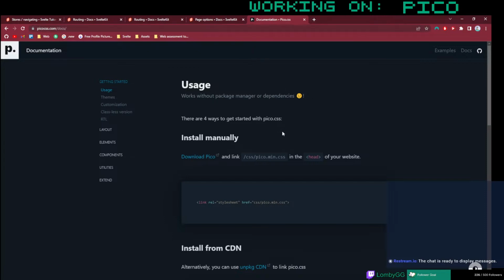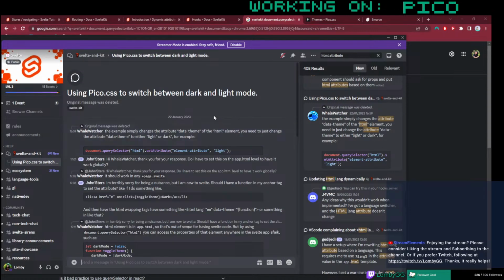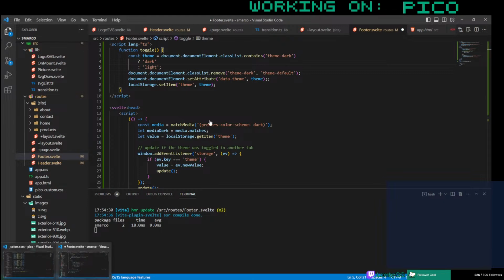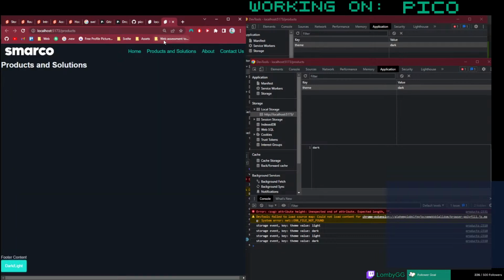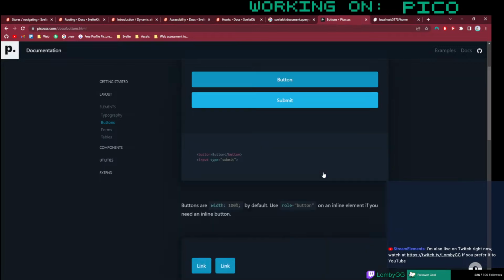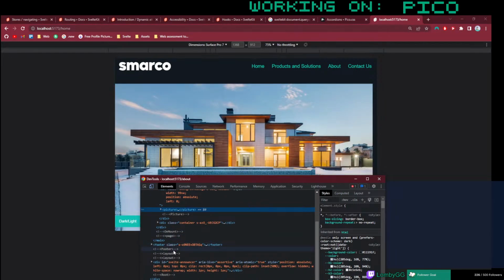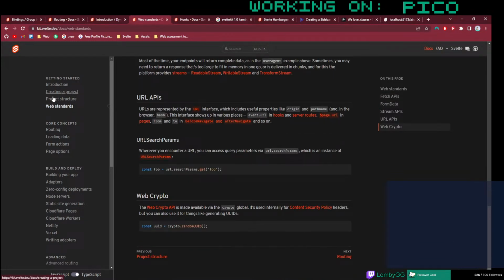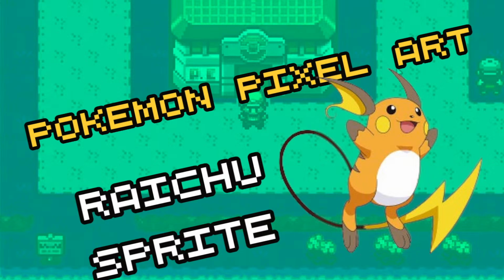Learning Sveltekit #8 | Styling & Customising Pico | Web Development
Looking into Sveltekit 1.0 release and making a new website template

- Game Development and Pixel Art Streams every Monday - Thursday at 14:00 GMT
- Gaming Streams Tuesday at 23:00 GMT and, Saturday and Sunday at 21:00 GMT.